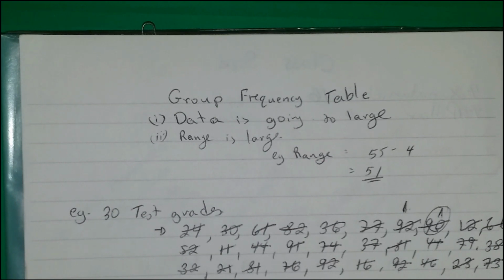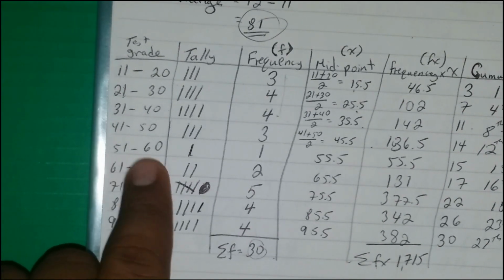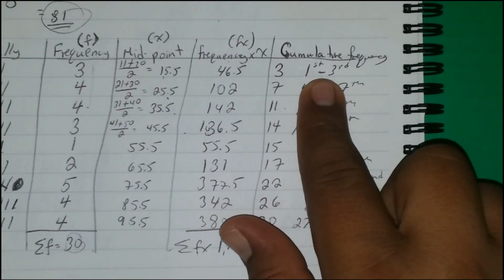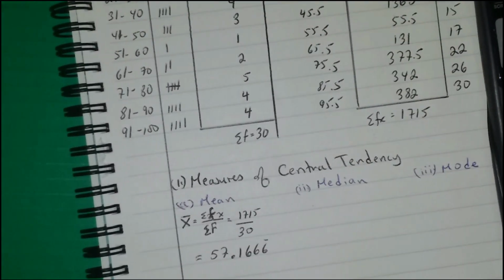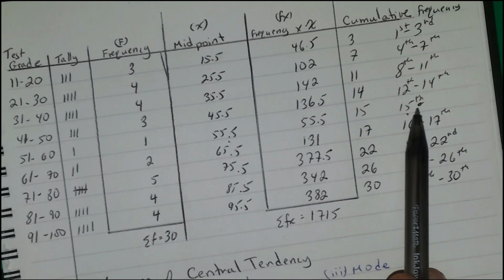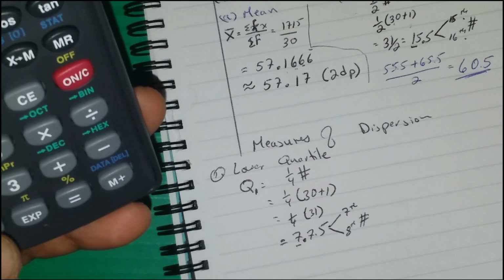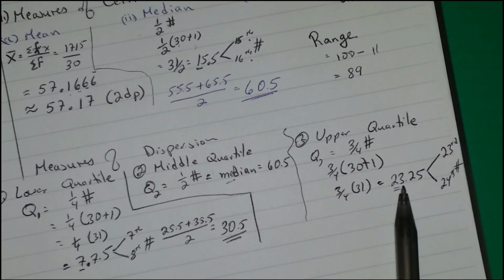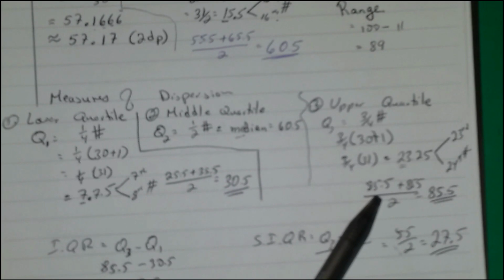Group Frequency table Central tendency,dispersion,range, IQR, & SIQR.....